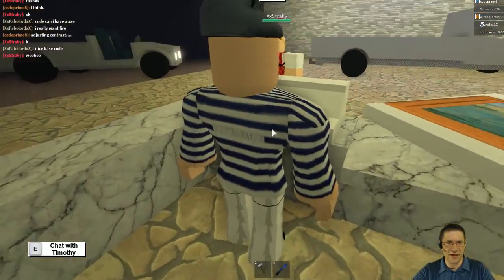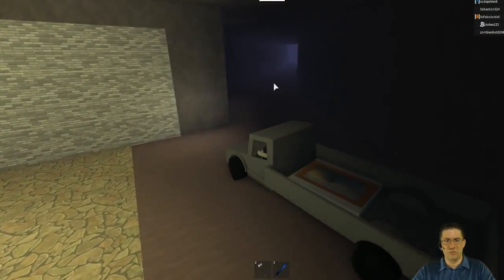Fine Art Shop quick tutorial